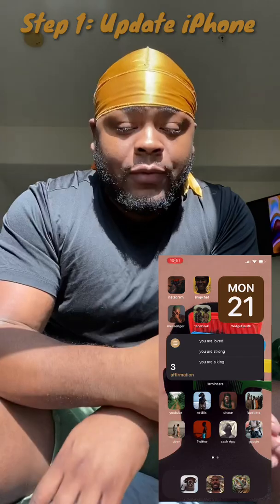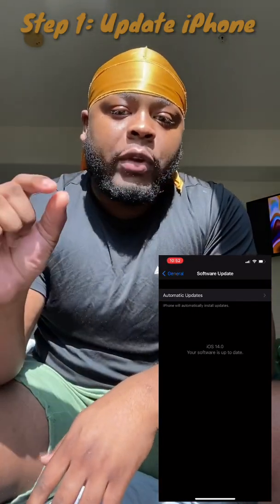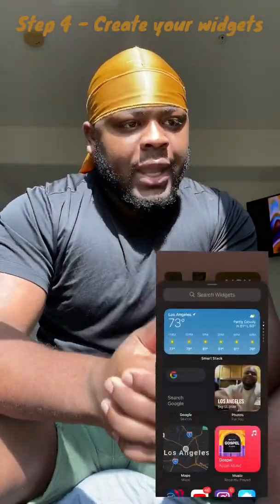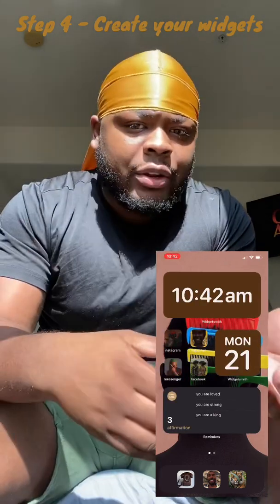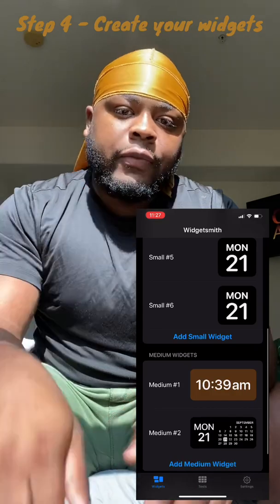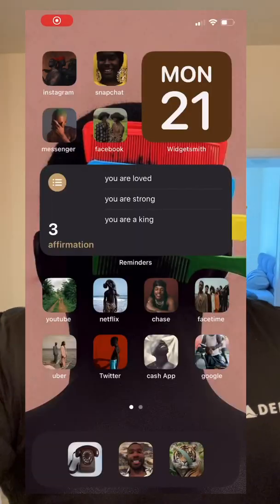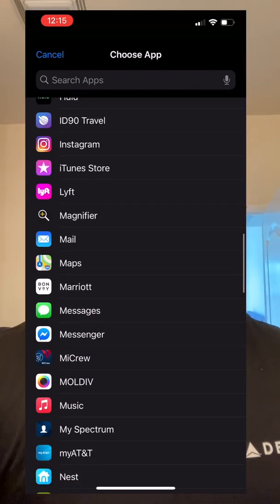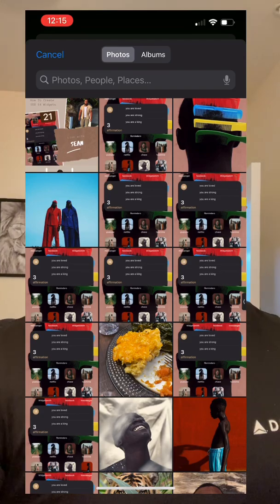iOS 14 Home Screen Customization with Widgets + Organization Tips/Tricks!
*9:56 SHOWS HOW TO ADD THE WIDGETS TO THE HOMESCREEN*

Here to help walk you through the steps to customize your own setup, I am glad I could help!